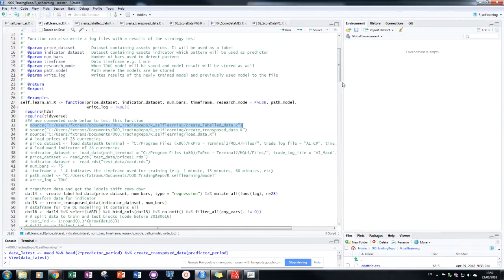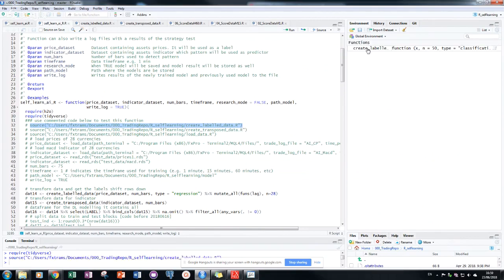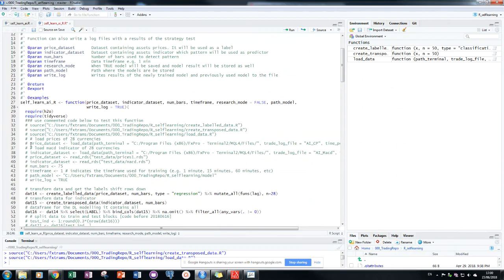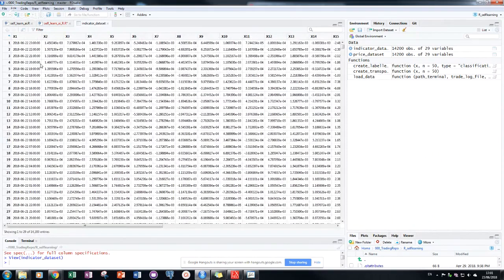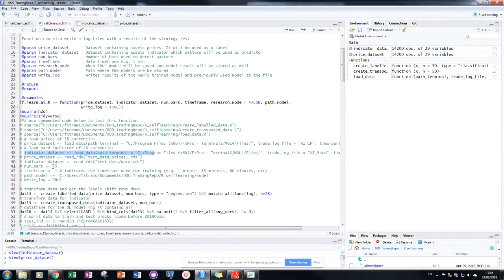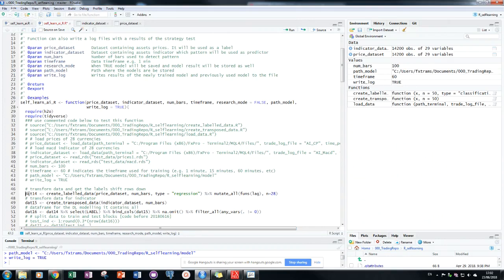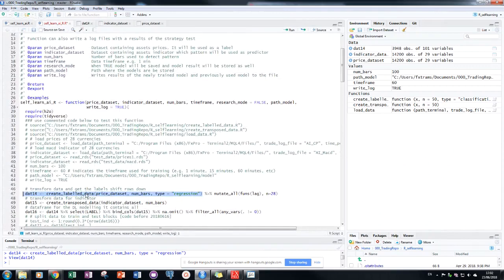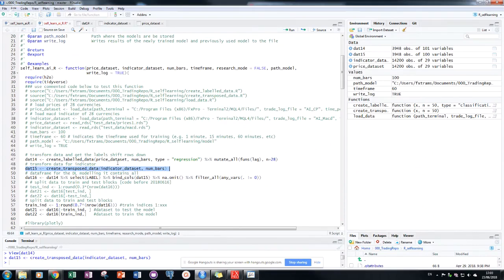Testing R functions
It's really good to create functions especially if they are reused. At the same time it's important to test your code, isn't it? This video shows one example of doing so by using commented code inside the function